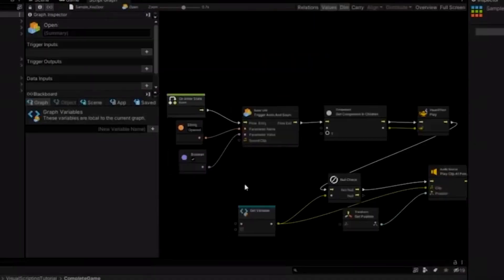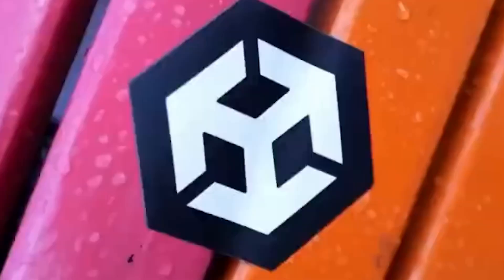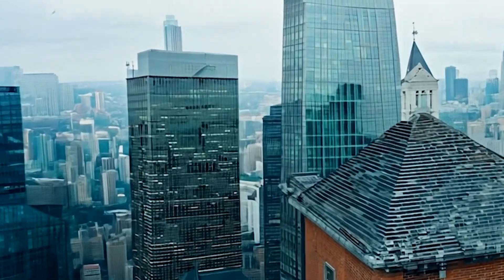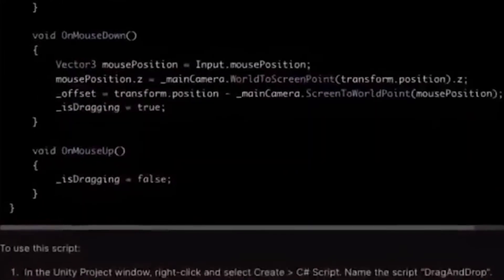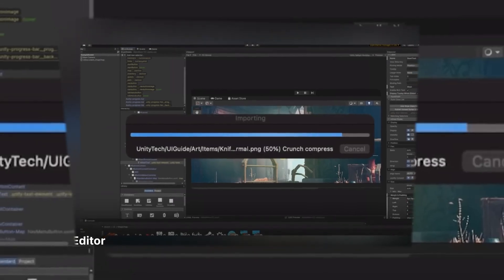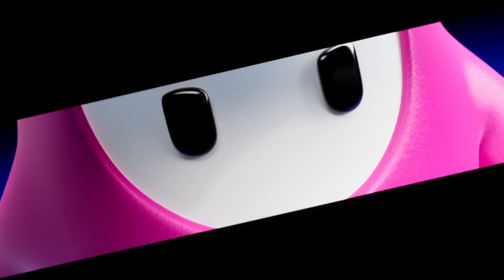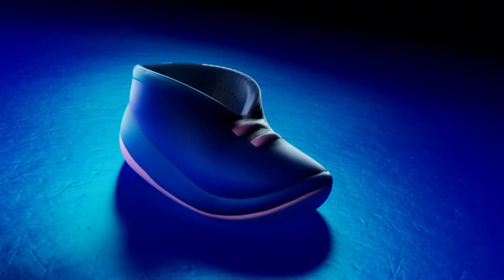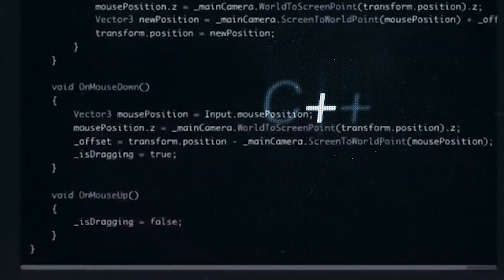What is Unity? | Unity Explained in Under 2 Minutes For BEGINNERS.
Come join 1,000s of Game Developers and other tech professionals learning the most in-demand tech skills at Zero To Mastery

What is Unity? And why should you learn it in 2026? Everything you need to know in under 2 minutes.

If you're ready to start mastering Unity and get hired?

💥 Who is this Unity 3D Game Development Bootcamp course for?

◾ Anyone who wants to gain a complete and practical understanding of the Unity game engine without needing ANY prior programming knowledge
◾ Anyone who wants to learn to build professional-level video games from scratch
◾ Bootcamp or online game development tutorial graduates that want to go beyond the basics
◾ Anyone who wants to launch their career as a Game Developer, Unity Engineer, Technical Artist, Game Designer, Technical Director, 3D Generalist, or VR/AR Developer
◾ You want a step-by-step guide to learn how to code using the C# programming language from scratch all the way to being able to get hired at a top company as a Unity Engineer or Game Developer
◾ Students who are frustrated with all of the beginner Unity tutorials out there that don't go beyond the basics and don't give you real-world practice or skills you need to actually get hired
◾ You are a C# Developer who wants to use their skills for Unity game development
◾ You want to learn Unity from someone with real-world experience